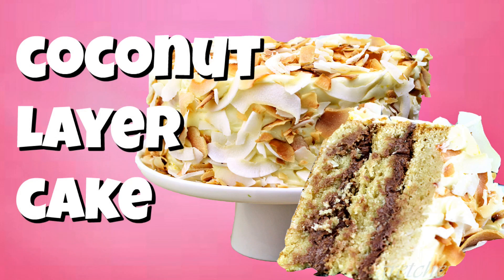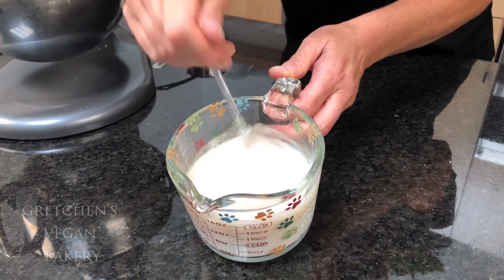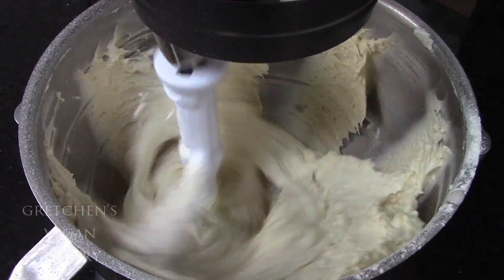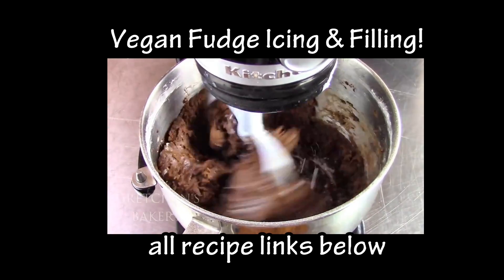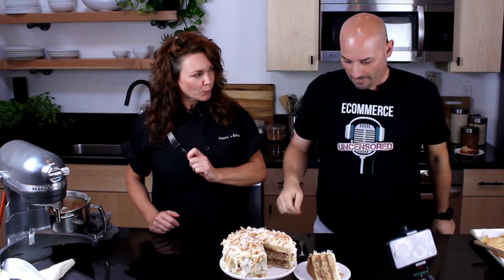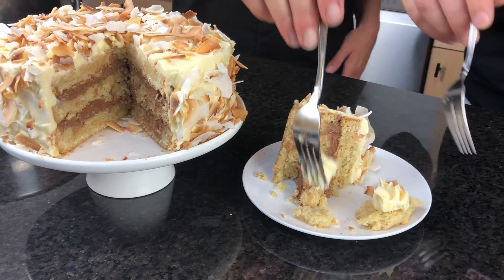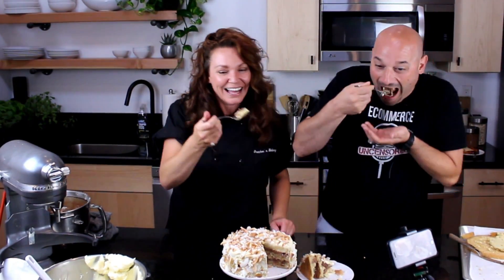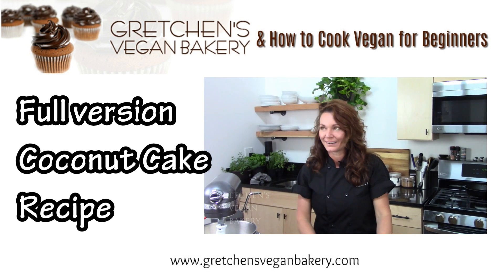How to Make Vegan Coconut Cake